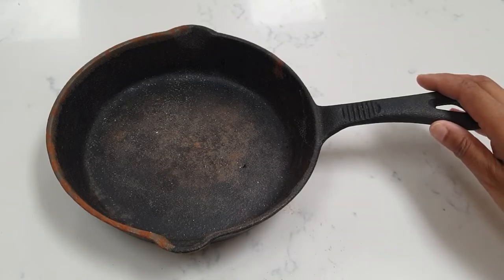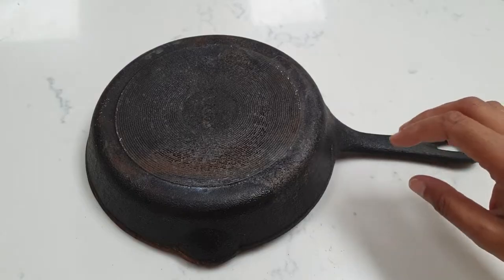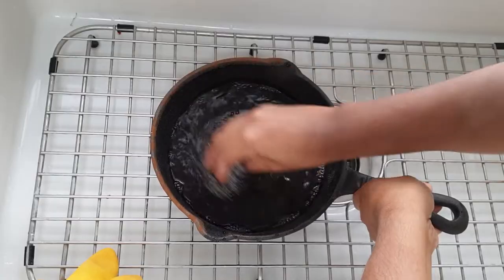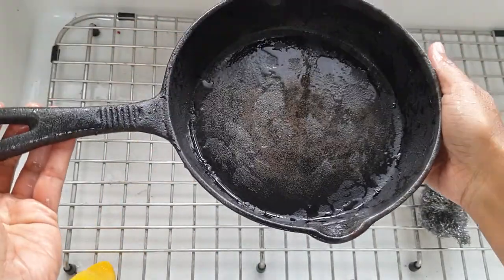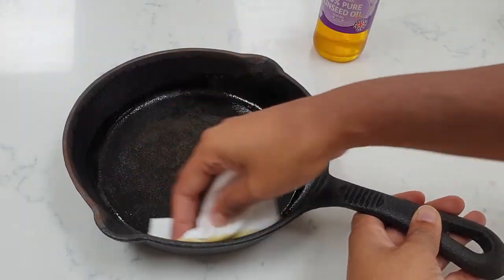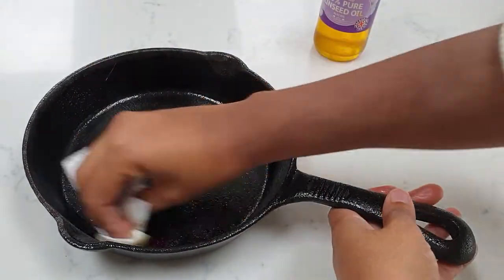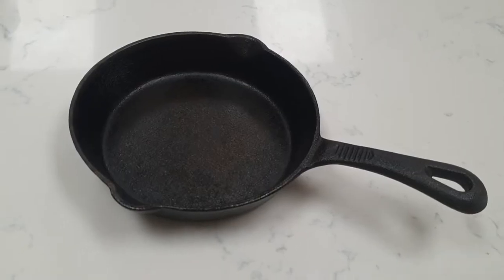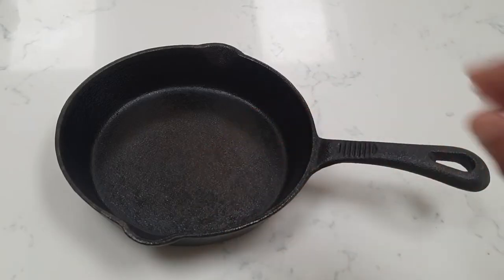How To Fix A Rusted Cast Iron Pan | Afelia's Kitchen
In this video I'll be sharing how I fixed my rusted cast iron pan using Linseed oil and showing how I seasoned the pan again. The best oils to use for seasoning a cast iron pan are ones with a high smoke point, I have done this with corn oil and on this occasion Linseed oil, but you should avoid olive oil or butter. Other oils that are suitable: sunflower oil, flaxseed oil, almond oil, sesame oil etc... I baked the pan in the oven upside down for 1 hour after applying the oil and wiping the excess off at the highest temperature my oven would go 200 degrees celsius, approximately gas mark 7.

Whenever you use your pan always make sure you dry the pan thoroughly to avoid it rusting and store in a dry place away from humidity. Also try to avoid cooking things in the pan that are acid based ie. tomato sauce, recipes that use lemon juice etc, as they ruin the patina, which is what the glossy finish that builds up on the pan with use is called. These pans can last forever with the right care so really are a worthwhile investment.

Any questions, comment in the description box below.

Link to set of 3 cast iron pans: